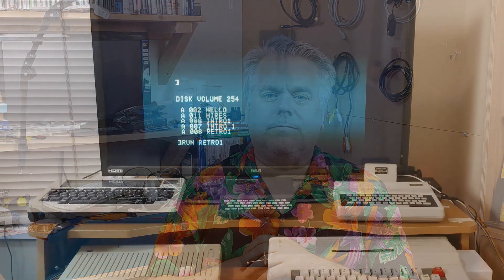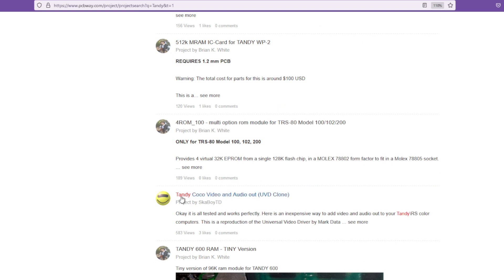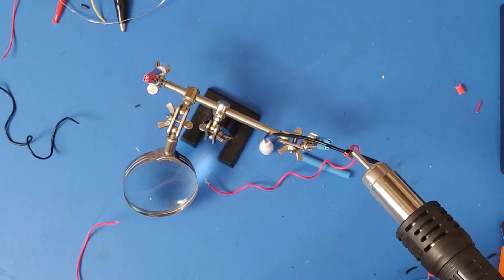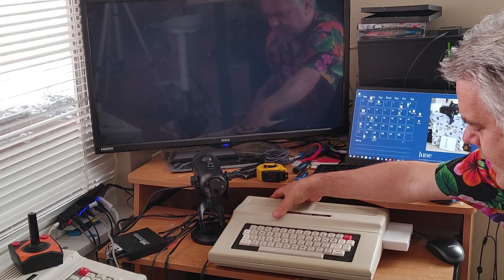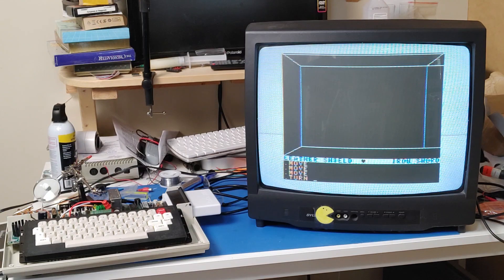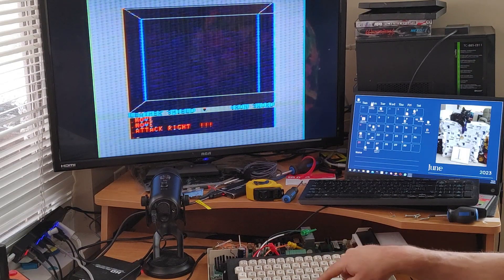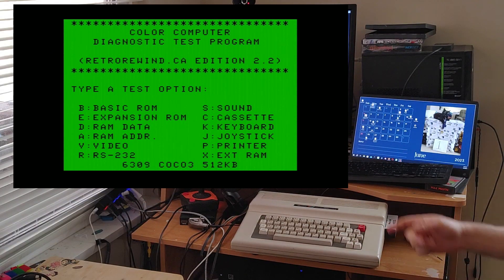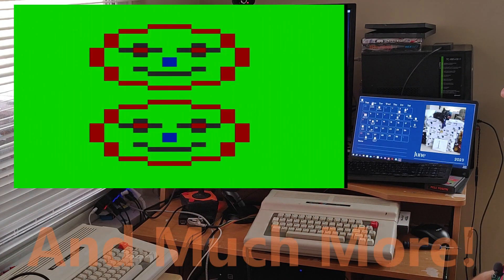Adding Composite Video To My CoCo 2 With The Universal Video Driver: Part 2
It is time to continue upgrading my CoCo 2 with the Universal Video Driver, this time I am moving so it is hidden in the case.  PCBWay, starting at only $5 for 10 PCBs and Express 24 hour service is available
Time Stamps
0:00 Intro
1:26 PCBWay
2:16 Moving The Composite Board And Changing The 555
4:19 Testing The New Setup
5:57 Trouble Shooting
7:50 The CoCo Diagnostics Cartridge
10:30 The End